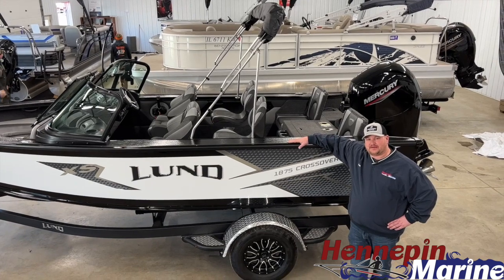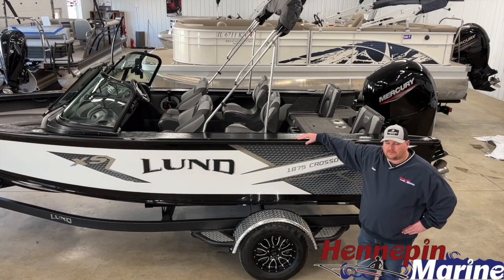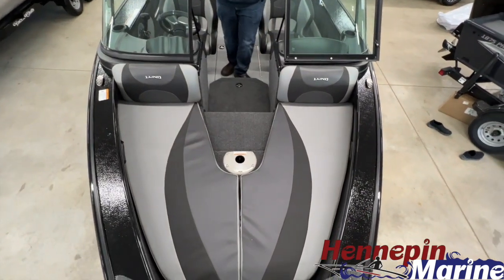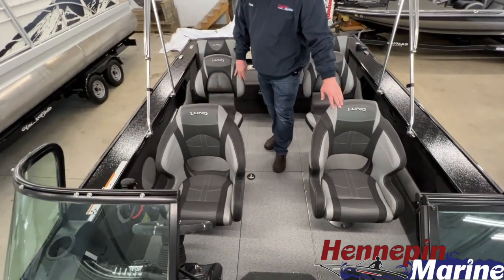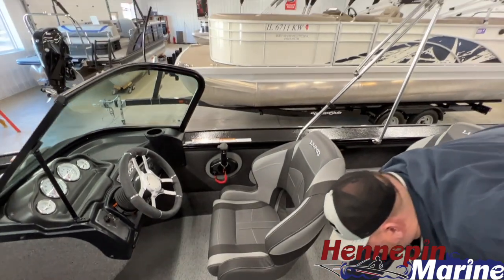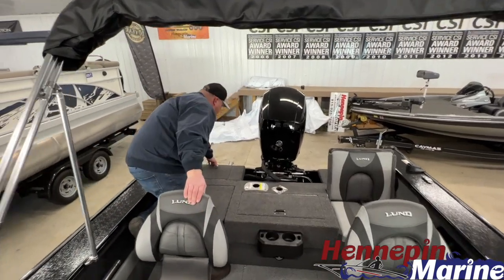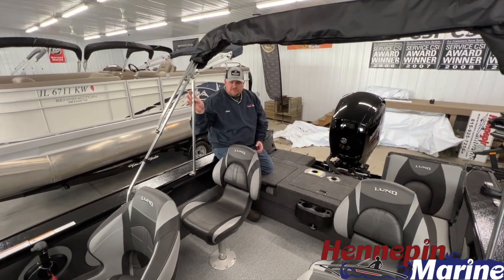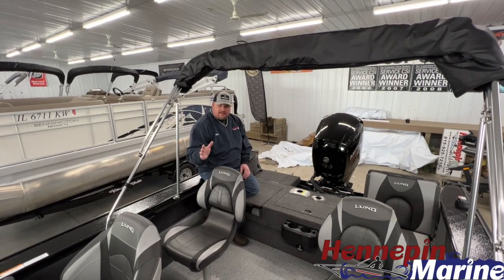2022 Lund 1875 Crossover XS White & Black with Gunmetal Graphics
This is a video walk-through of a 2022 Lund 1875 Crossover XS that is White & Black in color with Gunmetal Graphics at Hennepin Marine